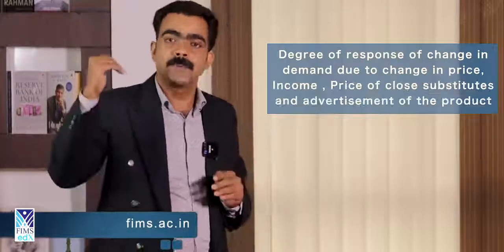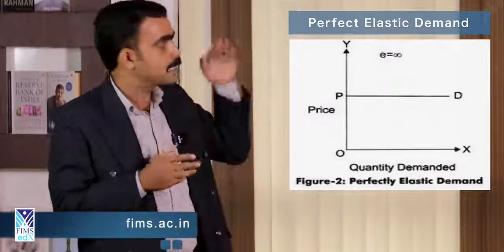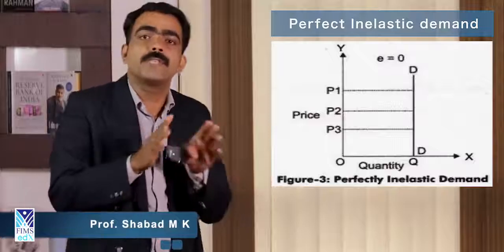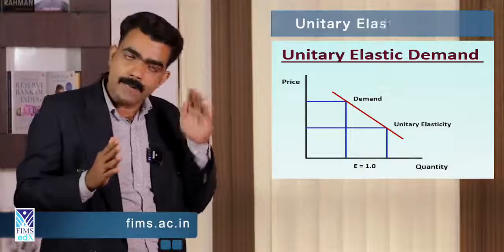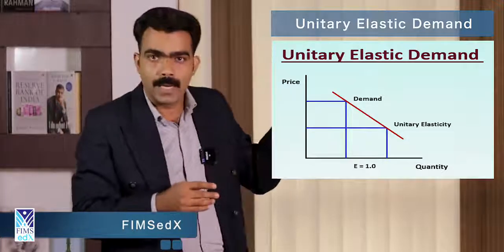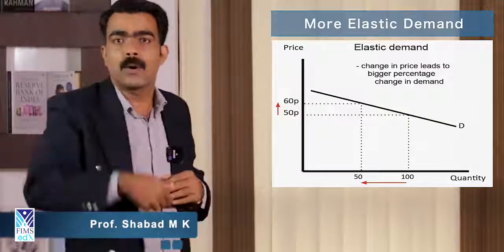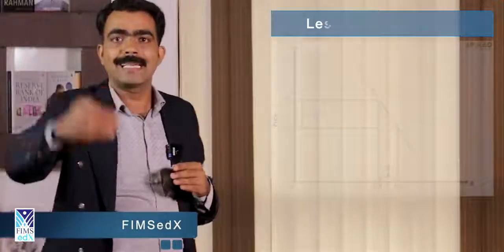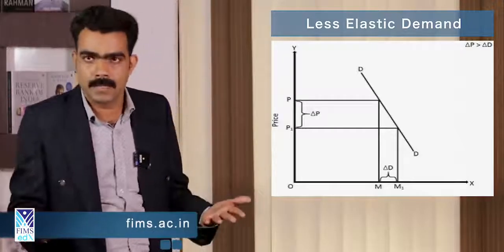Elasticity of demand (II Module)